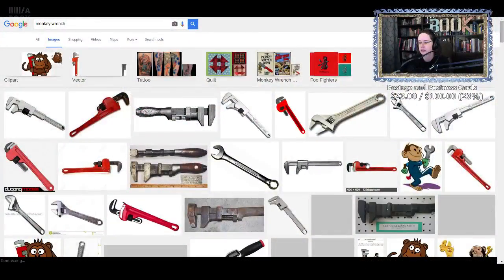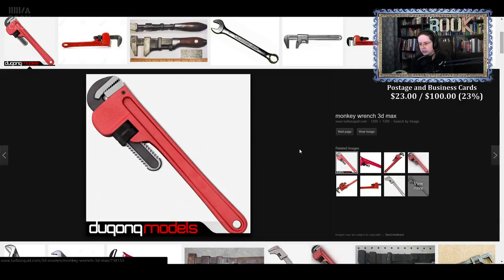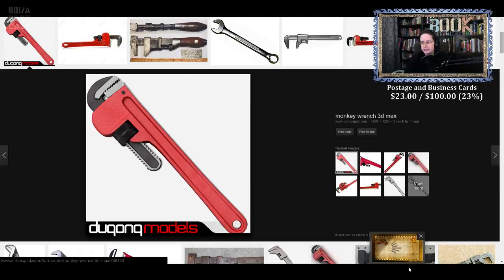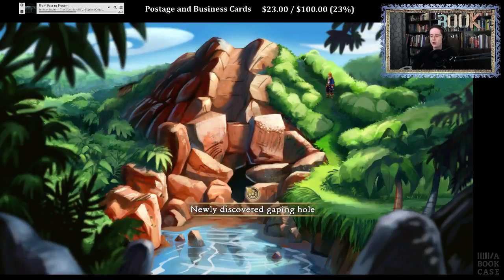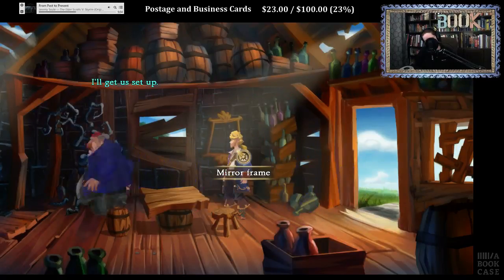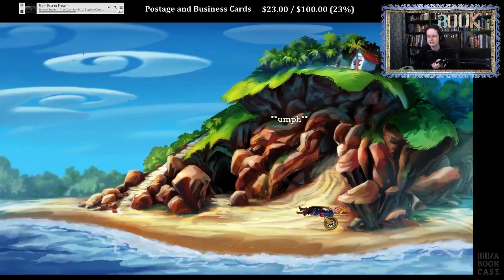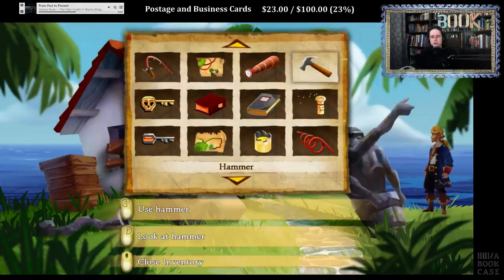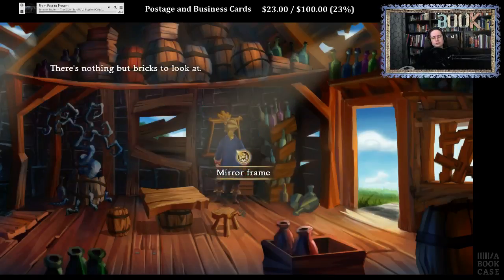Monkey Island 2: LeChuck's Revenge! Episode 2 (Part 6)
Where I become very dismayed. Often. Also, confused.